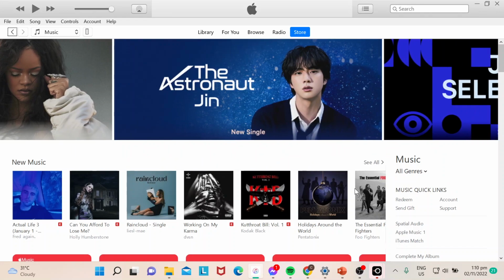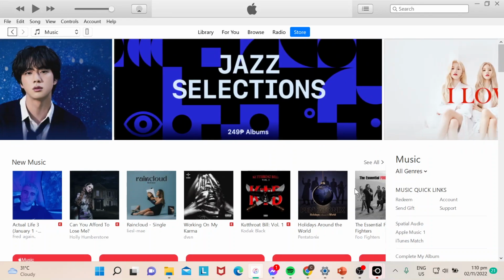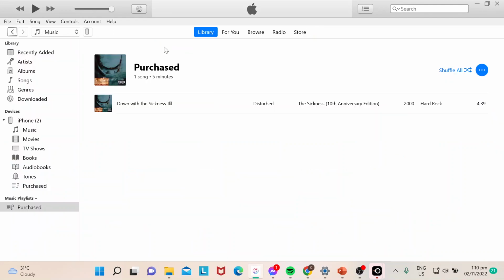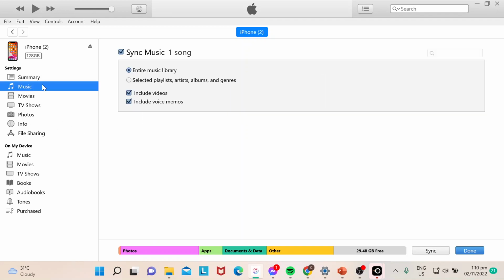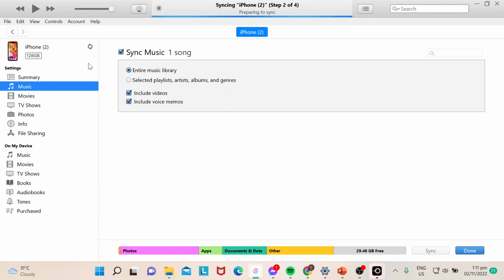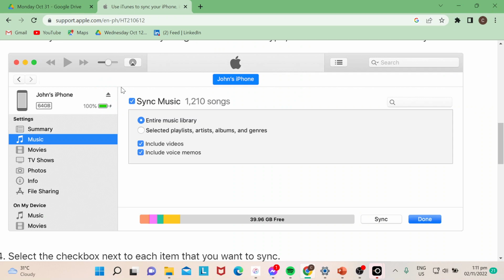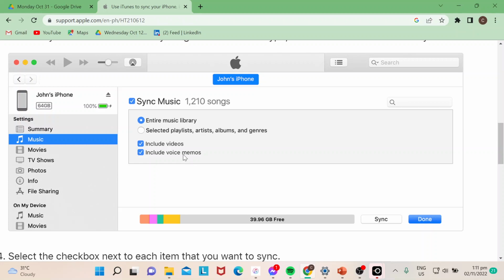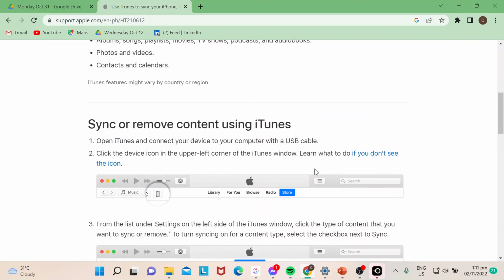How To Transfer Music To iPhone In iTunes Tutorial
Today I show how to transfer music to iphone in itunes tutorial,itunes tutorial,how to transfer music from itunes to iphone,transfer music from itunes to iphone,transfer music itunes iphone